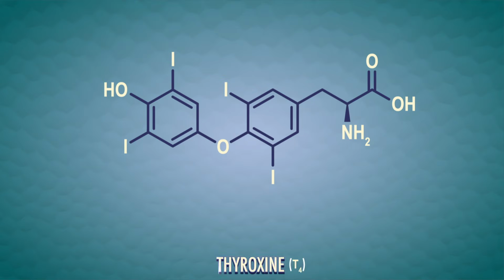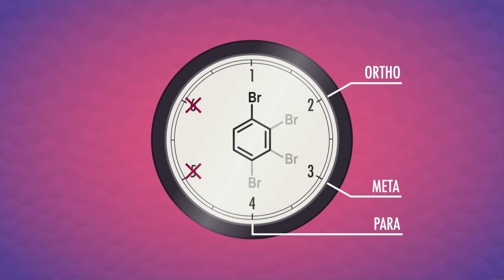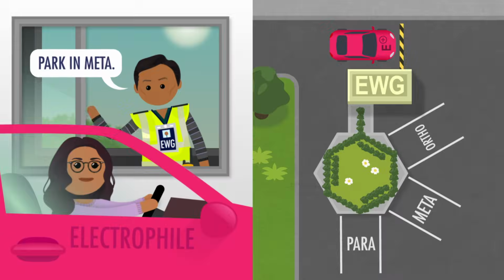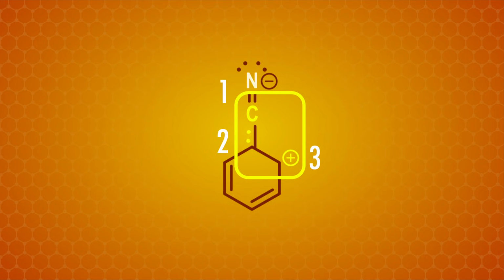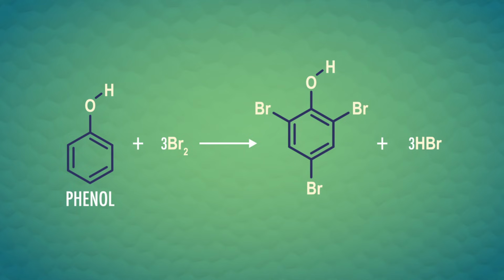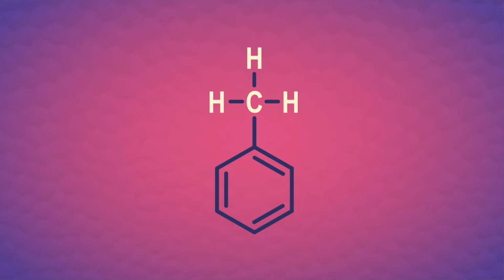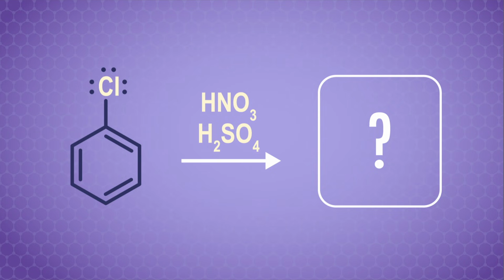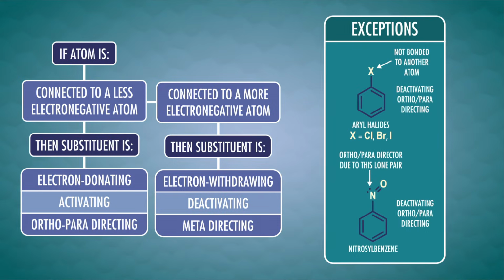More EAS - Electron Donating and Withdrawing Groups: Crash Course Organic Chemistry #38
In the previous episode we discussed what happens when we use electrophilic aromatic substitution to add a group to a benzene ring, but what happens when you try to add even more groups? Well, things get a little more complicated. In this episode of Crash Course Organic Chemistry, we’ll continue our exploration of EAS reactions by looking at electron donating groups and electron withdrawing groups on benzene, and how they affect what happens when we try to add new groups to the ring.

Episode Sources:
Hammond, G.S. and Douglas, K.J., 1959. Aromatic nitration. III. The ortho to para ratio in nitration of benzonitrile. Journal of the American Chemical Society, 81(5), pp.1184-1187.